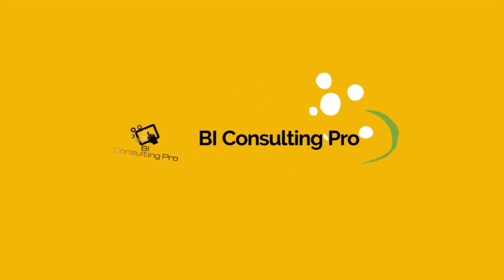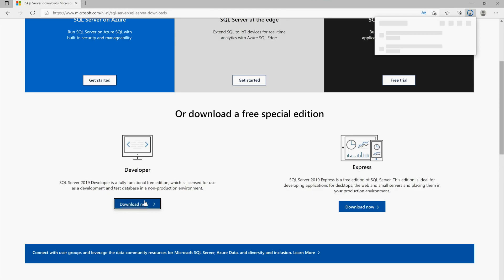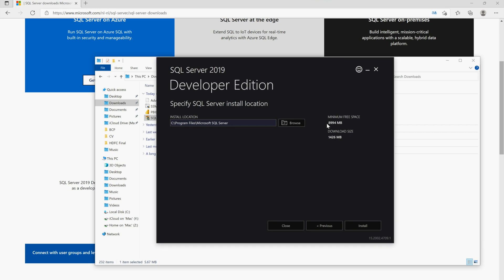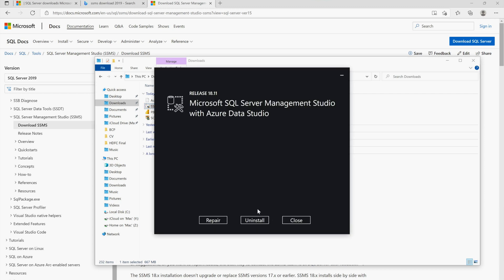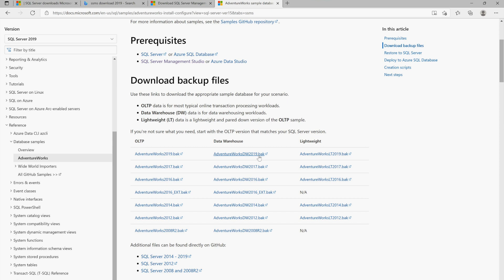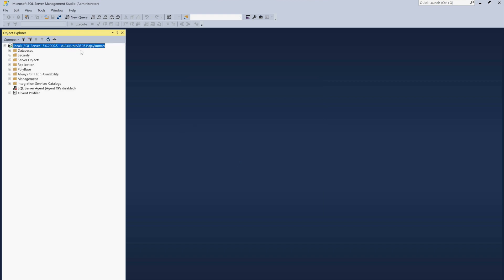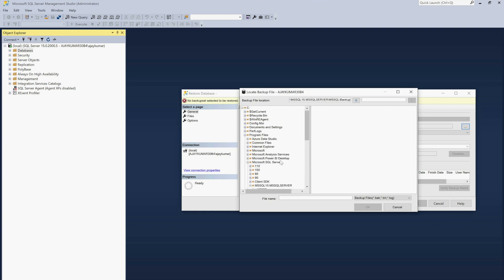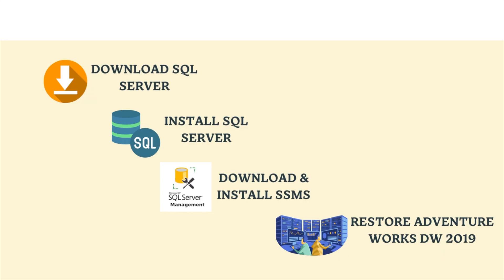How to download SQL Server for free? | How to restore AdventureWorks DW on SQL Server?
In this video, I have explained how you can download SQL Server for free, and restore AdventureWorks DW 2019 to practice SQL as well as to use it as a dataset for Power BI.

Important Links